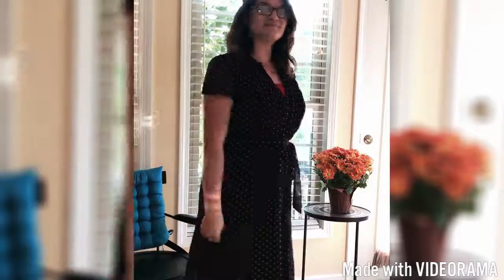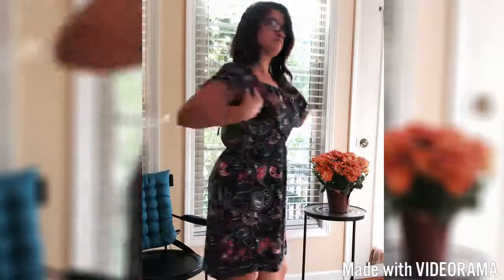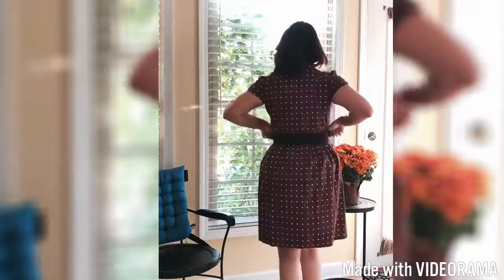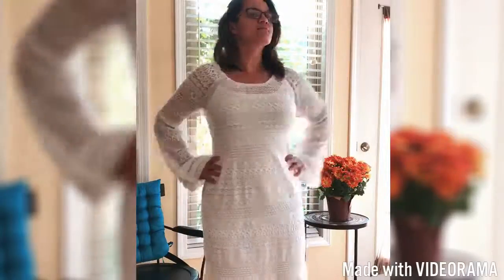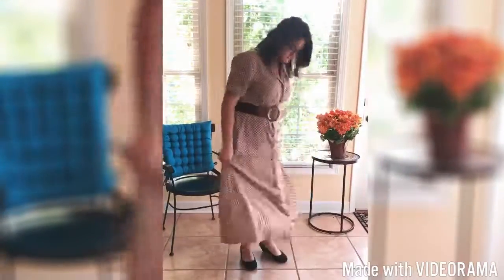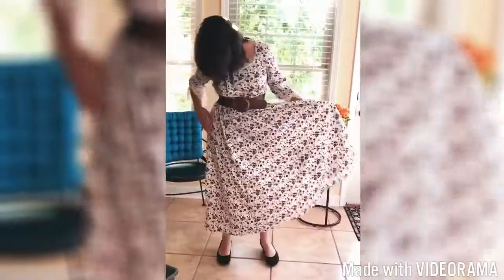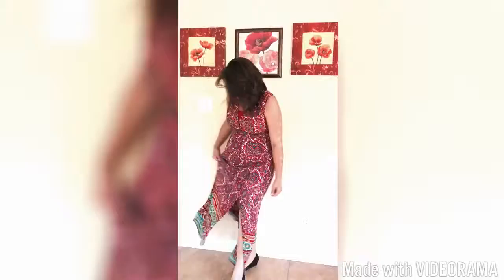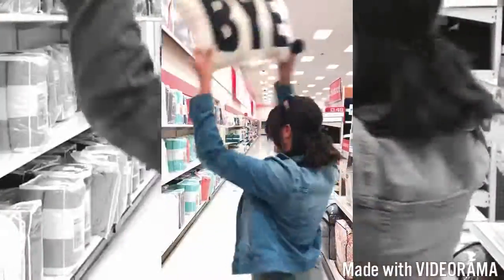BookNCandle's Dress Show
This video has a lot of fashion forwards dresses. Below I will state where I found them and how much they were.
The lacy white knee length dress w/white slip attached- Beach Boutique not sure of the name- $28.00
V neck polka dot dress with tie at the waste- Ross $9.99
Petite, short dress with dark pattern- Charming Charlie- $29.00
Brown polka dot dress with added light brown belt that pulls the waste in- $3.50 and the belt is from Cato-$11.00
Short sleeve floral dress that is past knee length with the same light brown belt- this floral dress was hand made but I did find it at the GW boutique-$5.50
The floor length brown polka dress with brown buttons from top to bottom, stream lined collar with the same light brown belted dress- Mega Thrift- red dot special- $1.75
The floor length purple and white floral dress with white lace that flairs from the quarter length sleeves and lace around sweetheart neckline- Recollections website considered itself U.S. based- they make all their products in the United States as well as sell from out of the U.S.- this dress was expensive but so worth it-this entire  $119.00
The african patterned dress was hand-made by a young international student who was selling them on campus- it was rather long so I went to Polly's House to have it hemmed- this dress was $21.00
Long red dress with two slits in the front-sleeveless was purchased at Ross as well as the long white sleeveless dress-$10.00 a piece
The intro videos of me holding the HI/BYE pillow all of it could be found at Target- I was wearing a target brand black yoga pants ($14.99), Mario t-shirt ($12.99), denim jacket ($22.00)-Target
Also the pillow was on sale for $9.99- Target
You can also find me @:

 Facebook under BookNCandle
ETSY- BookNCandle

I hope you enjoyed this video and I am looking forward to any comments that you have.